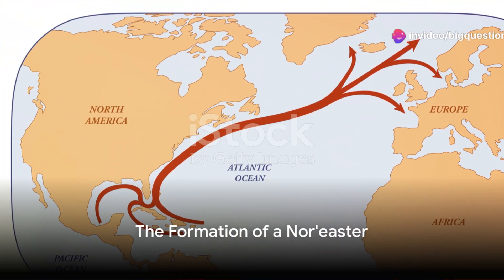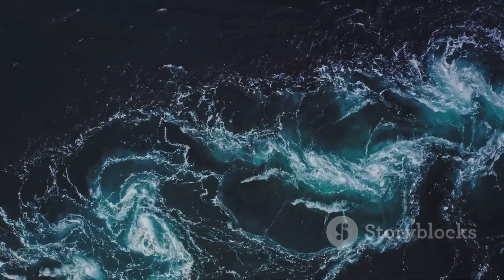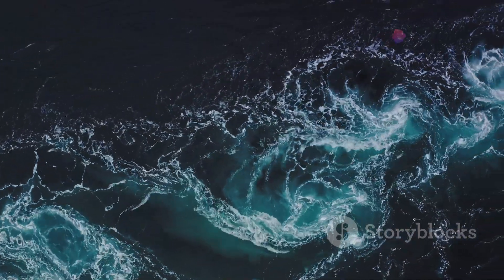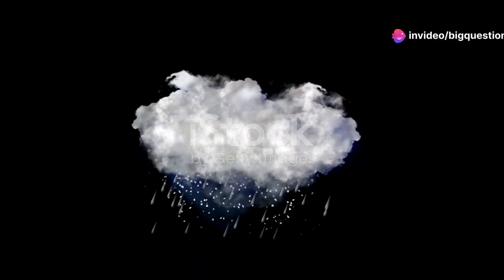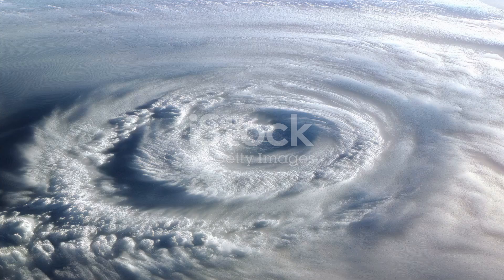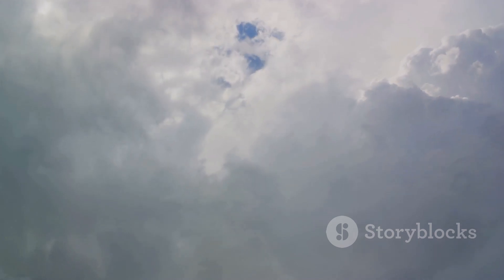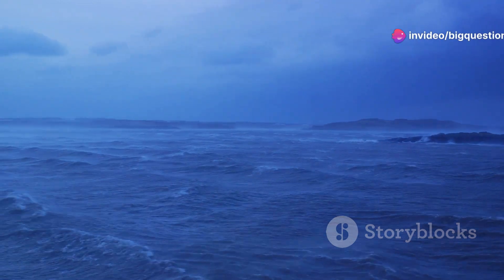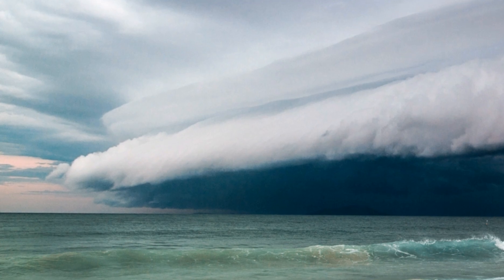What Exactly Is a Nor’easter?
Soon after your local meteorologist utters something about a nor’easter, batteries and other essentials start flying off store shelves. For many, the word basically means huge storm—and rightly so. Nor’easters have earned their reputation for wreaking havoc on land. But what qualifies a storm as a nor’easter?
As the National Weather Service explains, nor’easters occur on the East Coast of the U.S. The name, which people have been using at least since the 19th century, doesn’t just symbolize the region where nor’easters hit; it actually refers to where the wind comes from. When warm air from the Southwest meets cold air heading south from Canada’s polar region, it creates a strong wind—called a polar jet stream—that moves east across North America.
Meanwhile, the Gulf Stream—a warm, powerful current—flows up the East Coast, heating both the water and air above it along the way. If that warm air (heading northeast) collides with the polar jet stream (also heading east), the temperature difference between them creates a low pressure system; in short, precipitation starts to form. This usually happens somewhere between Georgia and New Jersey, and the wind cyclone gains strength as it drifts farther north. Whether your city is pelted with rain or blanketed in snow simply depends on how cold it is. Bostonians might be shoveling their driveways at the same time Baltimoreans are steering clear of flooded roads.
Though nor’easters might look a lot like hurricanes from above, they’re not the same type of cyclone. The word hurricane refers specifically to a cyclone that forms in the tropical waters of the Atlantic Ocean (or, more rarely, the eastern Pacific Ocean). The warm water heats the air above it, which can form storm clouds and eventually become a hurricane if it collides with warm air moving west from Africa.
And if you’re not sure whether the bad weather headed your way is a hurricane or nor’easter, you can always call it a cyclone (or just a “huge storm”).